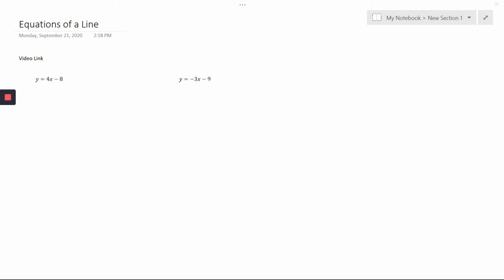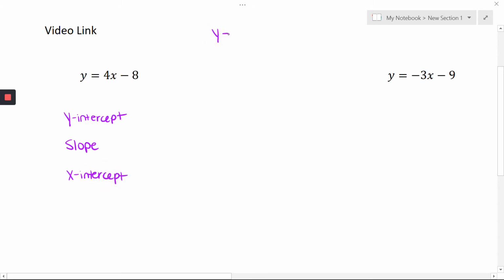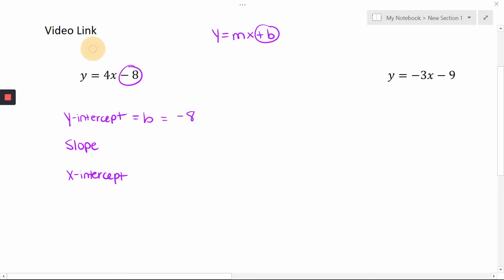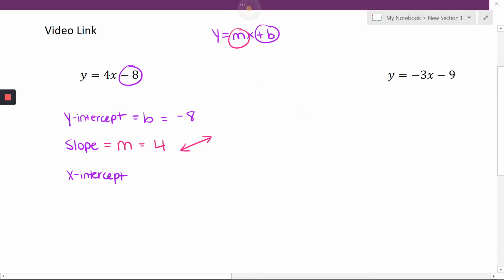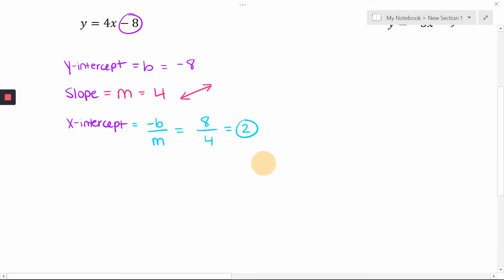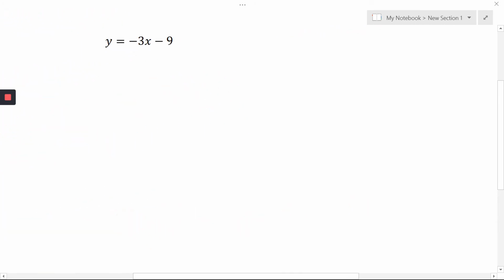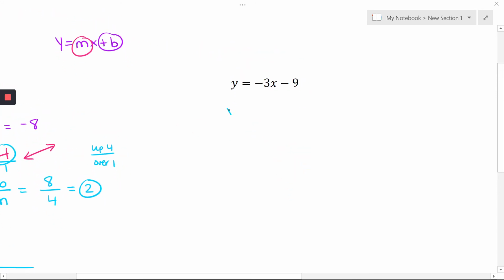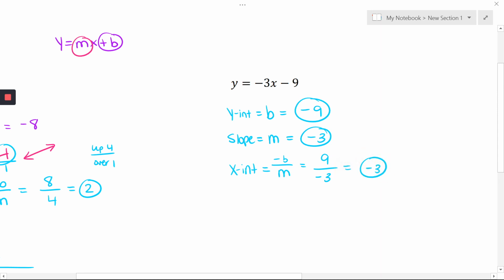Equations of a Line (Slope-Intercept Form)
Information from equations of a line in slope-intercept form